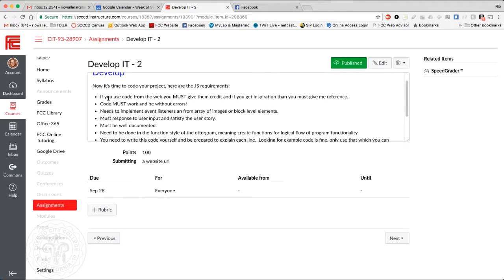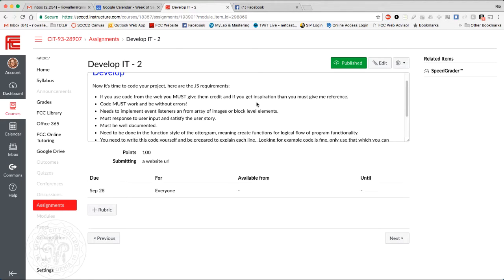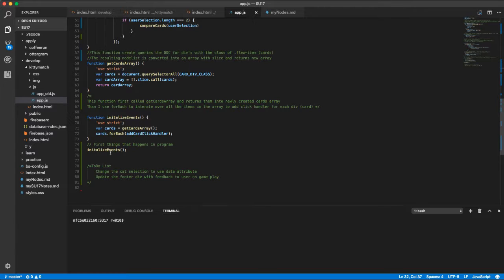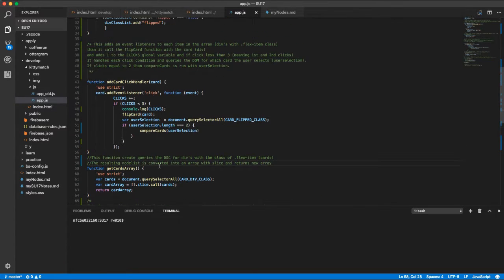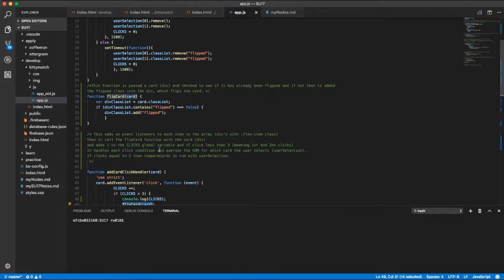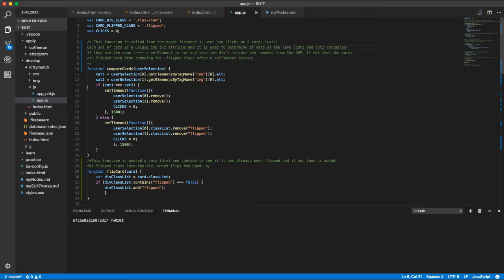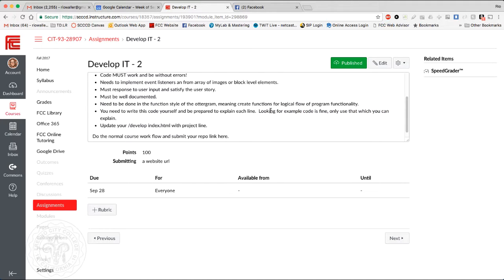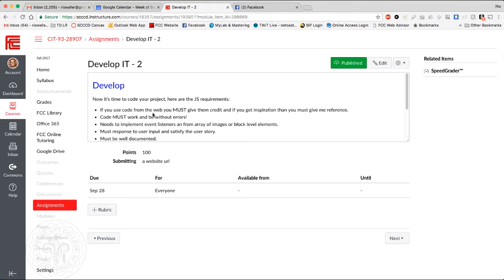CIT93 Week7 Thur